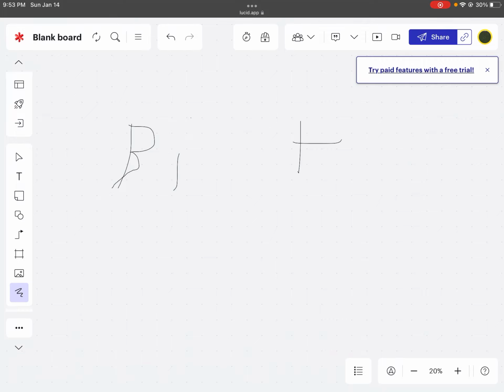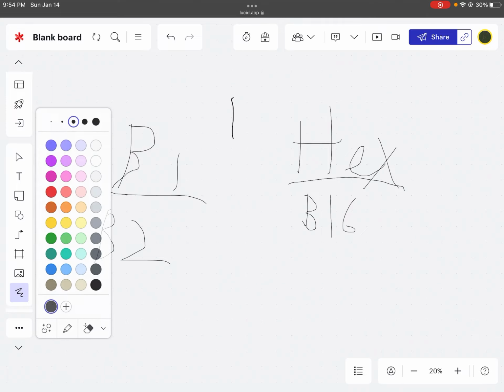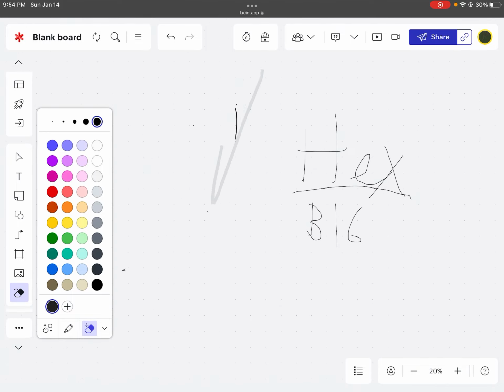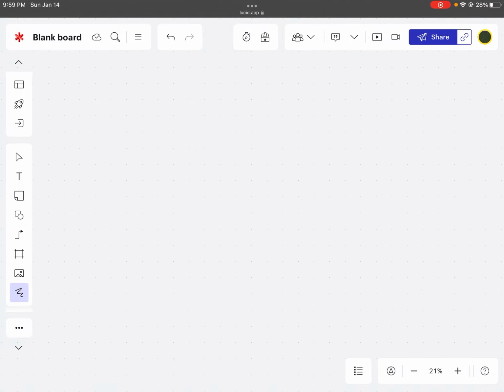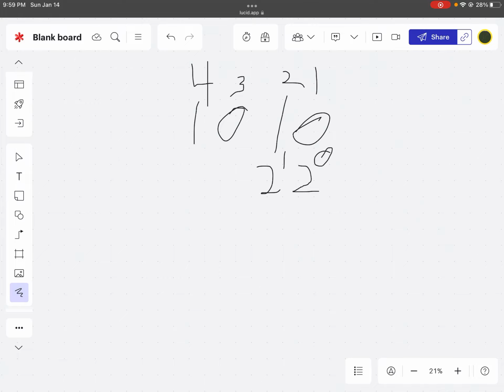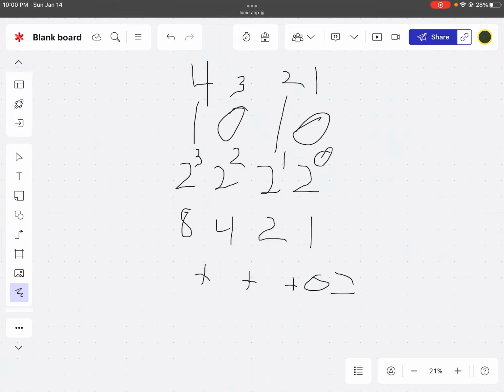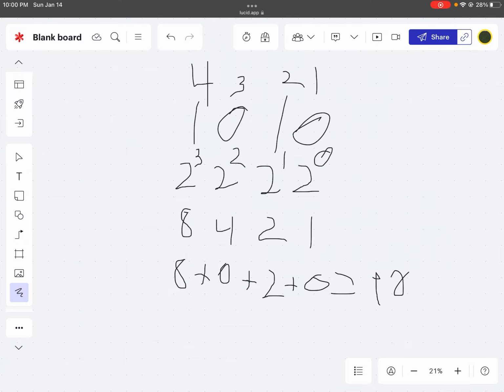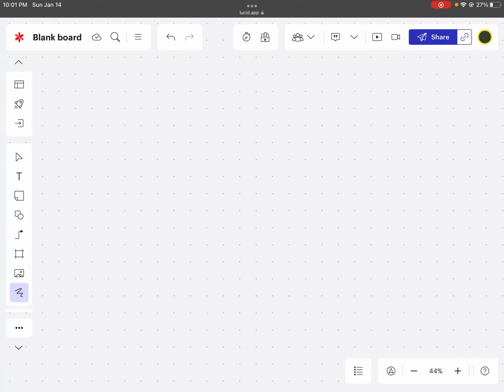Logical Redstone #2 - A Dive into Number Systems: Part 1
Sorry video cut off! Technical difficulties:(

Other part should be out soon tho